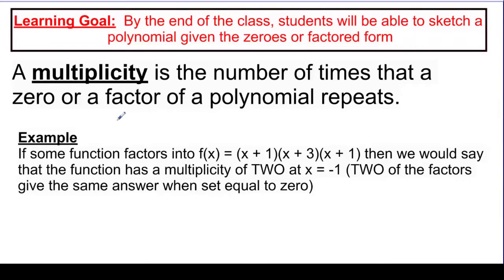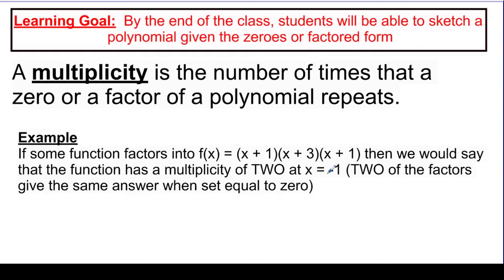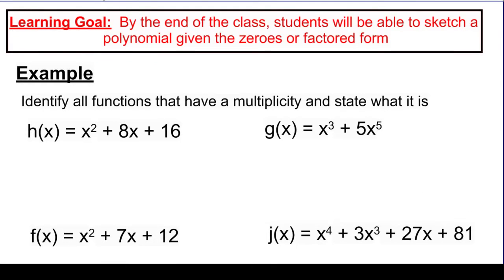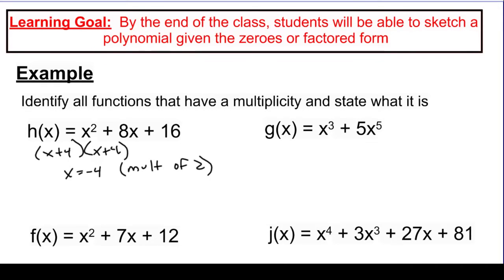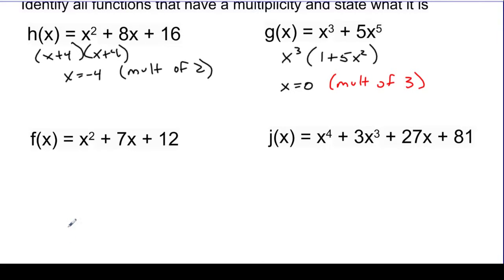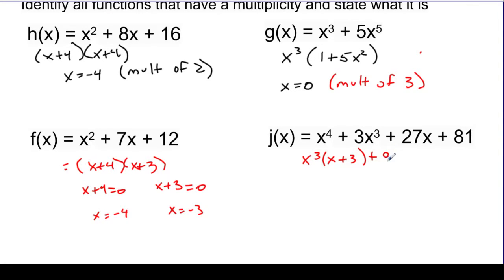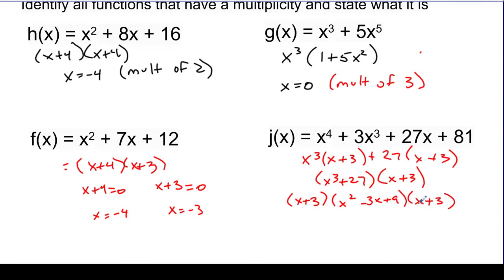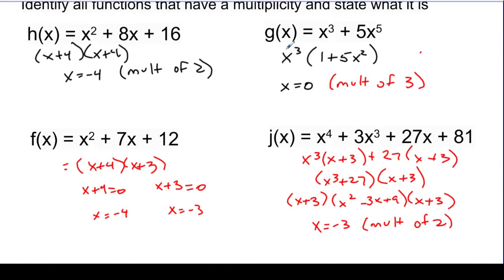Multiplicity of Polynomials | Algebra 2